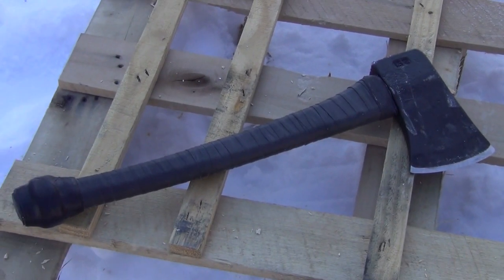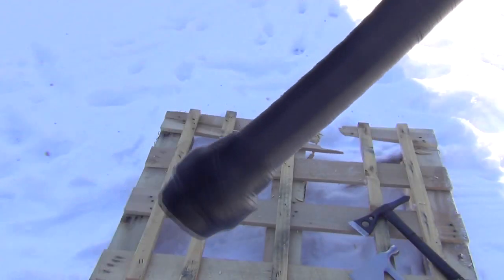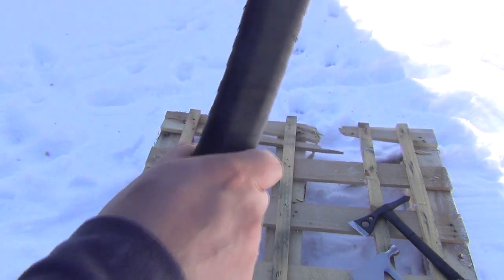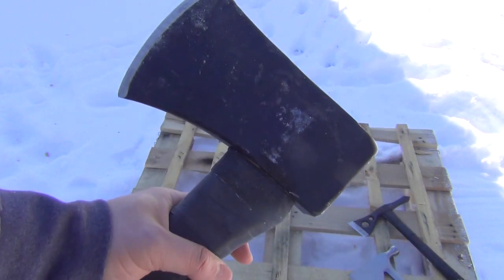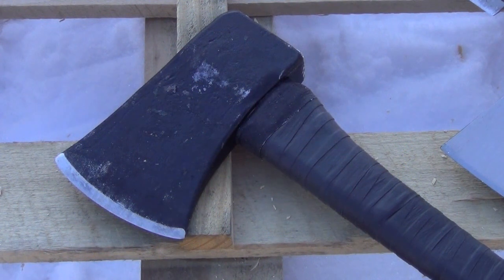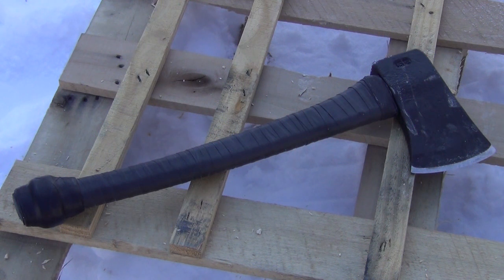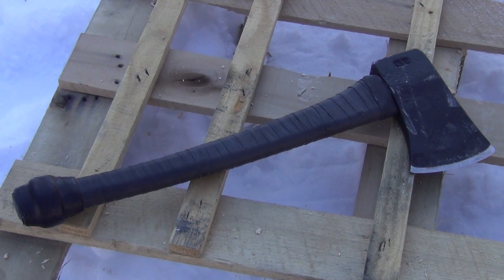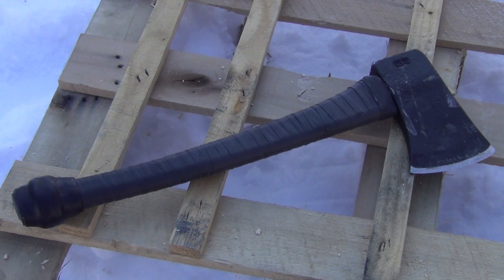Axe To Hatchet Conversion, True Temper Dayton Michigan Axe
Edge Length: 4.5 inches
Overall Length: 22.25 inches (originally 36 inches)
Steel: Drop forged carbon steel (believe it is 1055)
Handle: Hickory Wood
Weight: 5.7 pounds

This is a True Temper Single Bit Dayton Axe ($35) with the handle cut down to make it more portable. The result is a heavy, but extremely powerful hatchet. The weight of the axe head is 3.5 pounds. The wrap is Slazenger racquet tape. I used a hacksaw to cut the handle. This is a very hard hitting axe/hatchet for it's length. It would be useful for rescue or breaching inside buildings, or for demolition work.